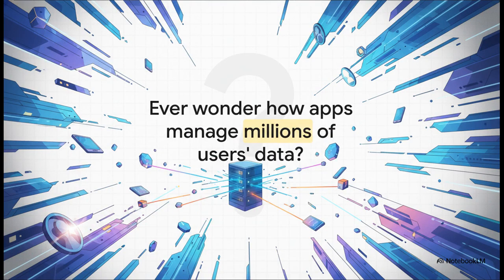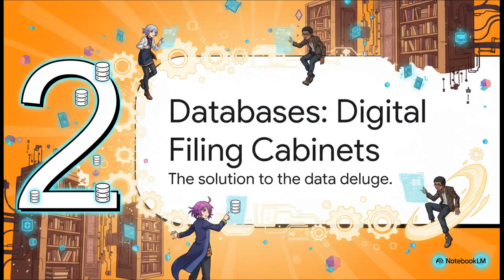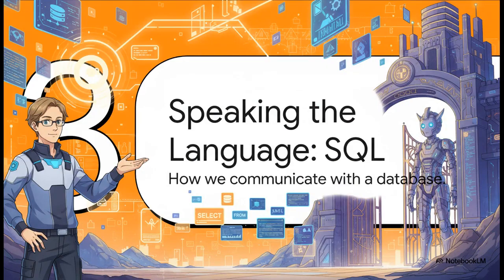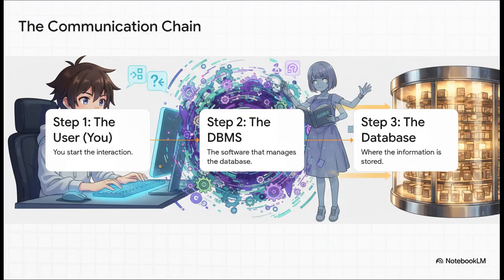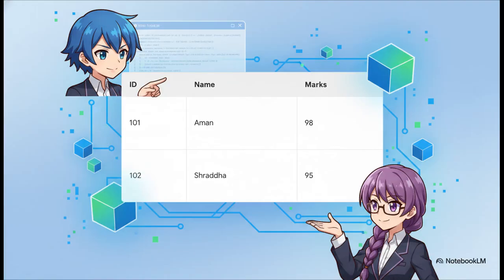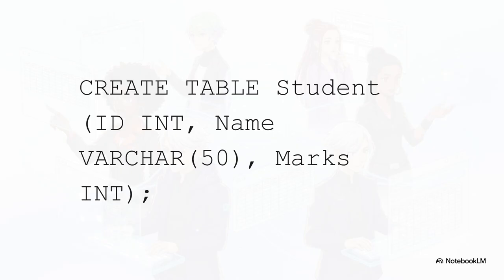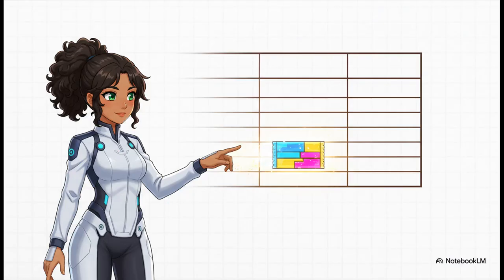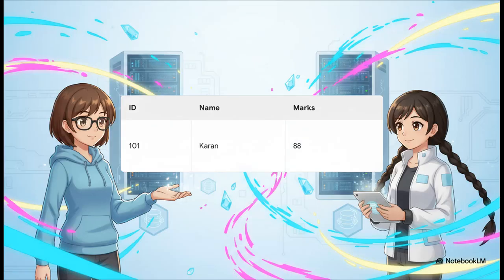SQL The Language of Data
This comprehensive guide provides an **educational overview of SQL** specifically using the **MySQL** database management system. It explains the fundamental **structural hierarchy** of databases, focusing on how **interrelated data** is organized within **tables, rows, and columns**. The text outlines essential **Data Definition Language (DDL)** and **Data Manipulation Language (DML)** commands, such as those used to **create, update, and delete** information. Additionally, it details advanced operations like **SQL joins**, **subqueries**, and **aggregate functions** to facilitate complex data retrieval. The material also covers the implementation of **constraints** like primary and foreign keys to ensure **data integrity**. Finally, it introduces the concept of **virtual tables**, or **views**, as a method for simplifying and securing specific data sets for different users.